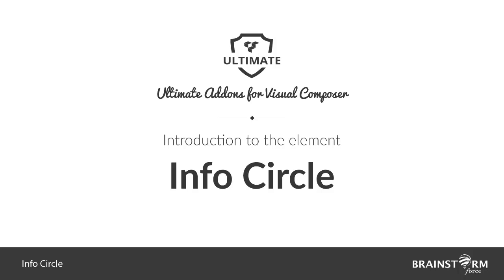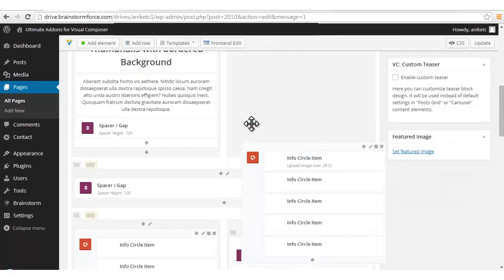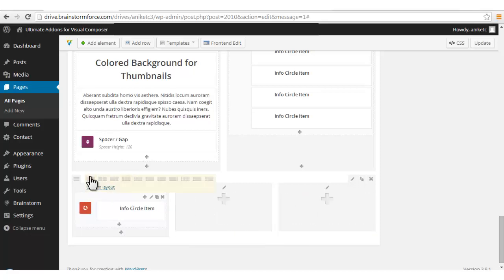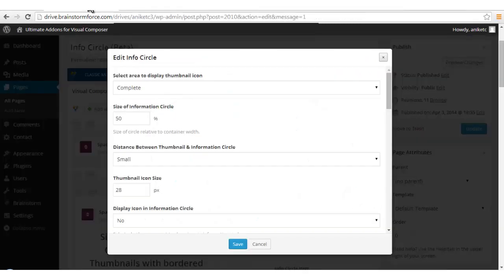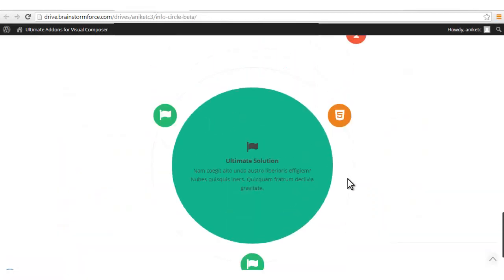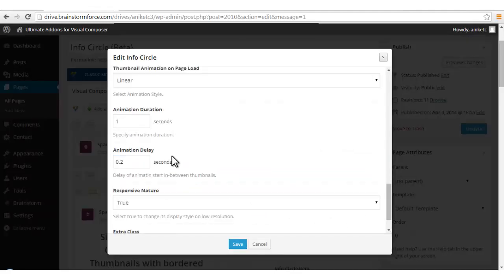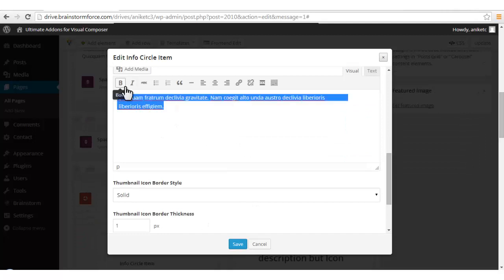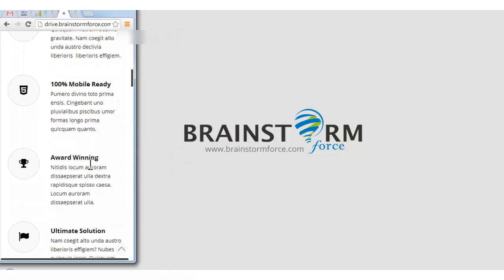Introduction to Info Circle Element - Ultimate VC Addons